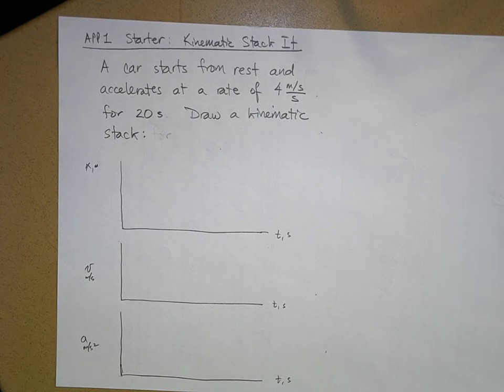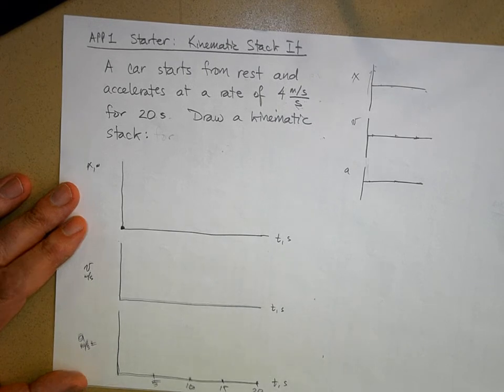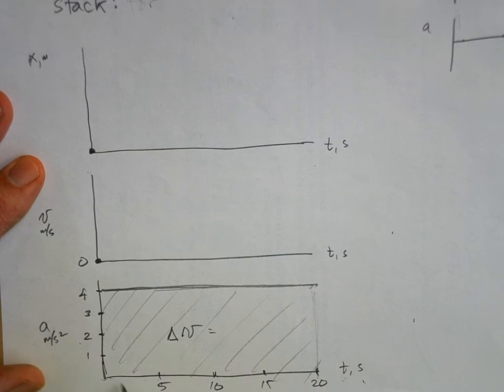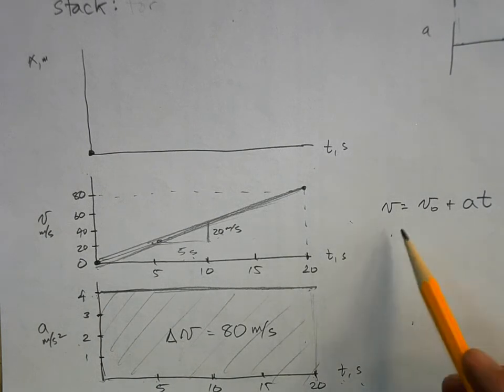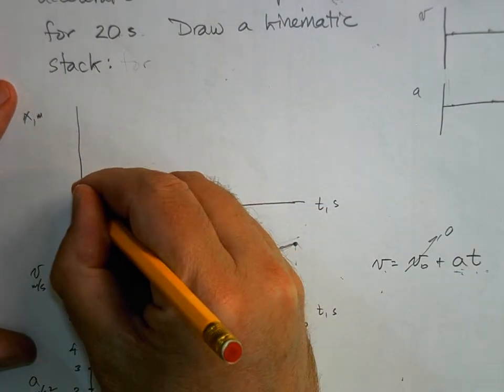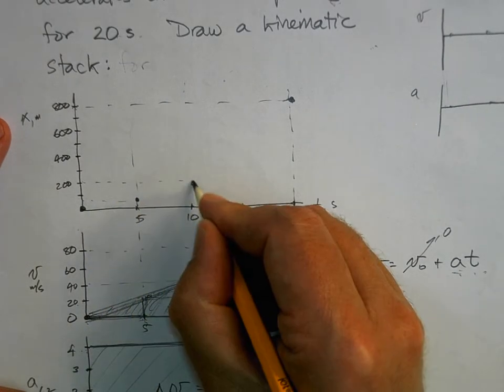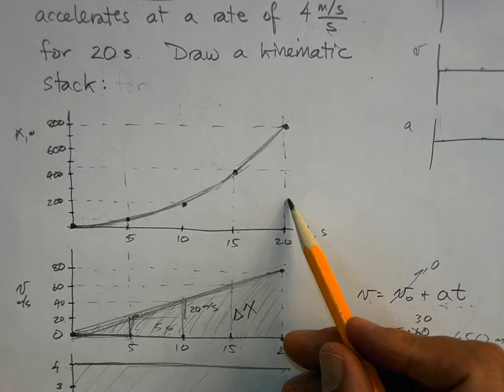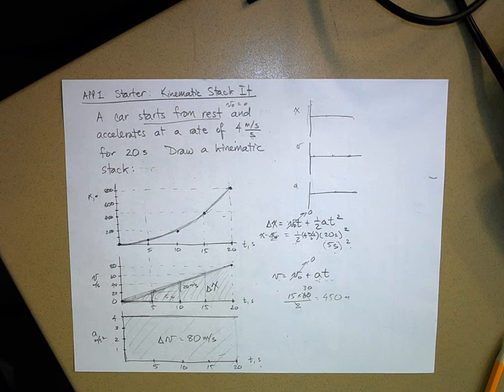APP1 Starter Kinematic Stack It